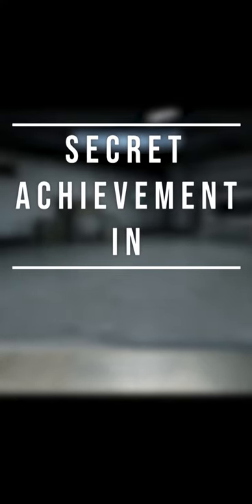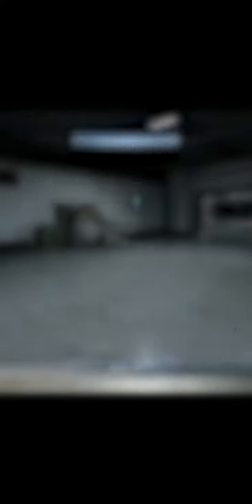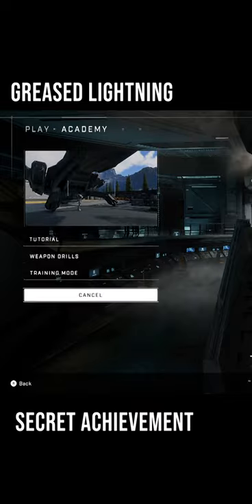How to get Greased Lightning (Secret Achievement) in Halo Infinite